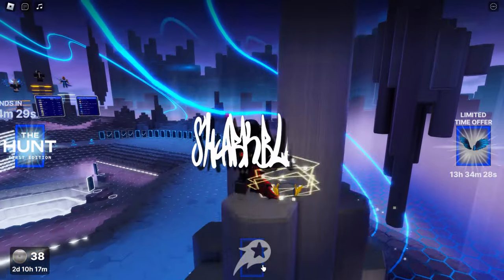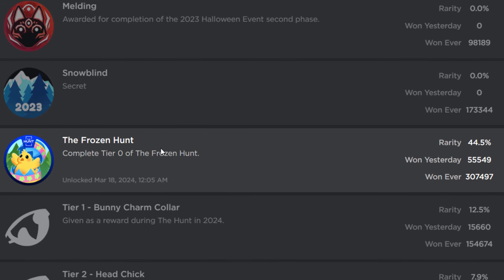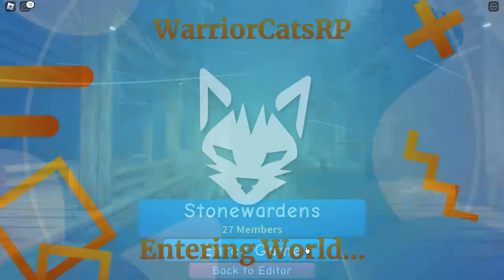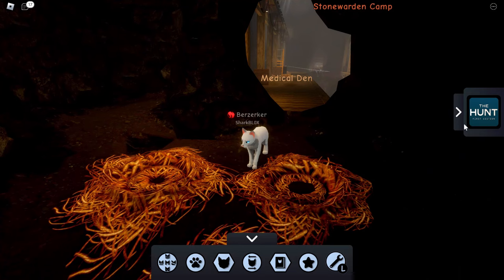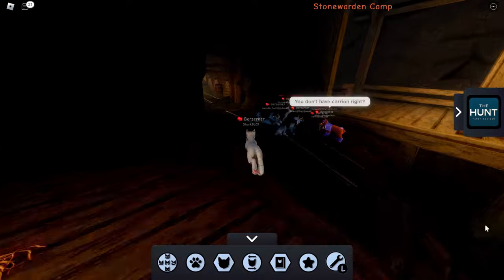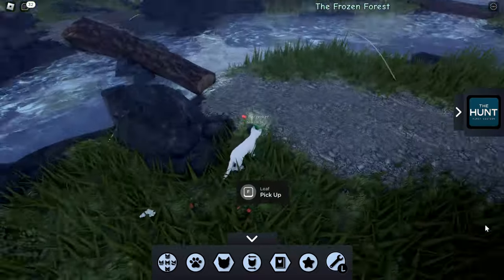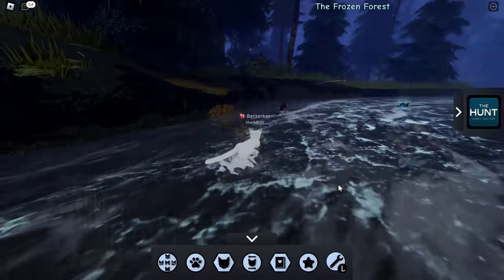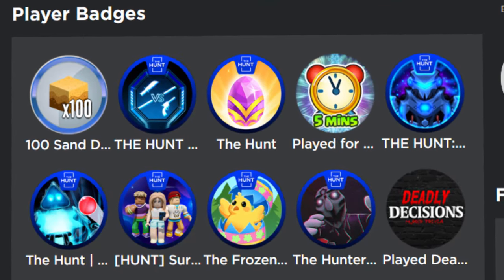THE HUNT! HOW TO GET THE BADGE FROM Warrior Cats: Ultimate Edition! (ROBLOX THE HUNT EVENT 2024)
How to get the player badge from Warrior Cats: Ultimate Edition! In Roblox’s The Hunt event!